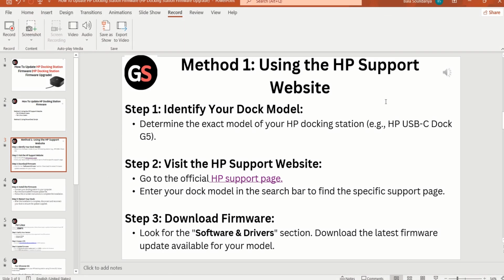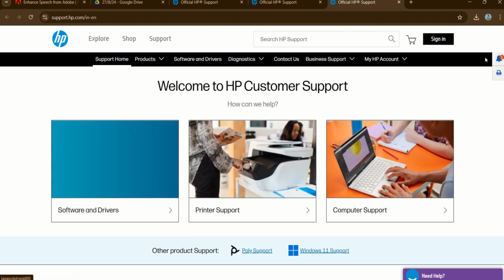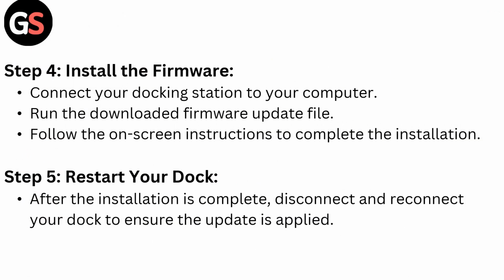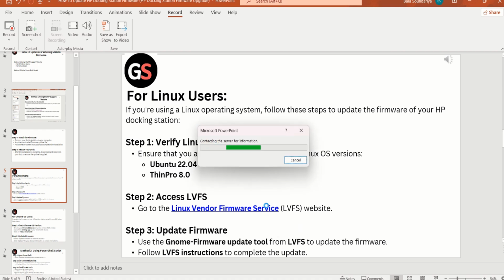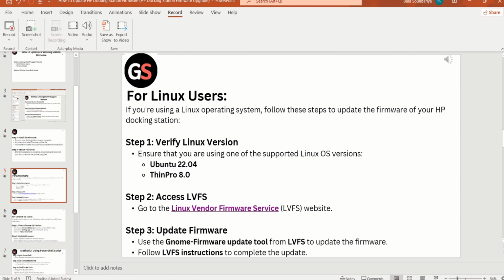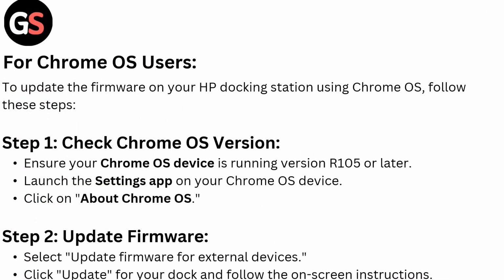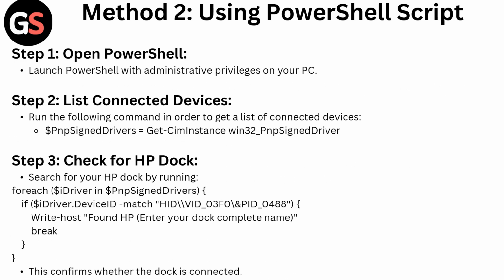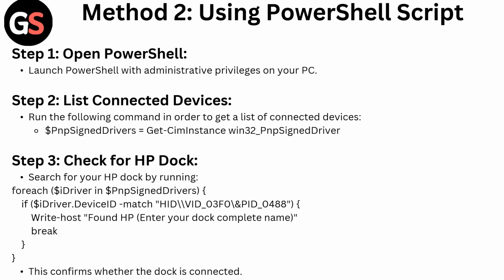How To Update HP Docking Station Firmware ( HP Docking Station Firmware Upgrade )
In this informative video, we will guide you through the process of updating the firmware of your HP docking station. Keeping your docking station firmware up to date is essential for optimal performance and compatibility with your devices. Follow our step-by-step instructions to ensure a smooth upgrade process and enhance your user experience.

00:00 Introduction
00:26 Method 1: Using The HP Support Website
01:24 For Linux User
02:07 For Chrome Os User
02:42 Method 2: Using Power Shell Script